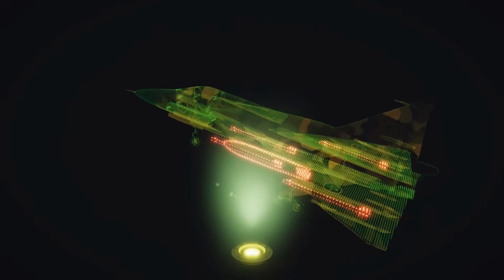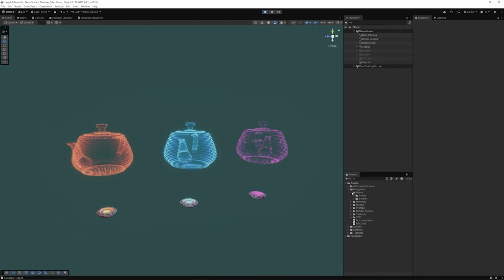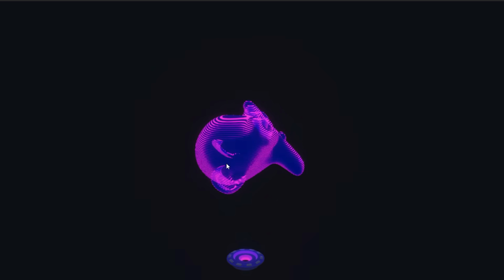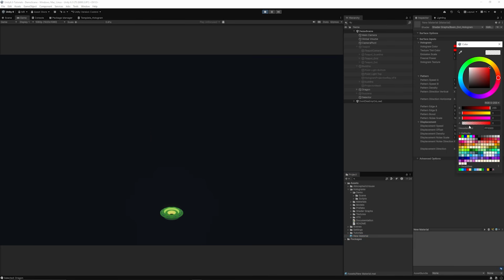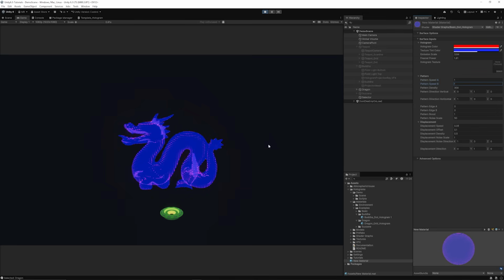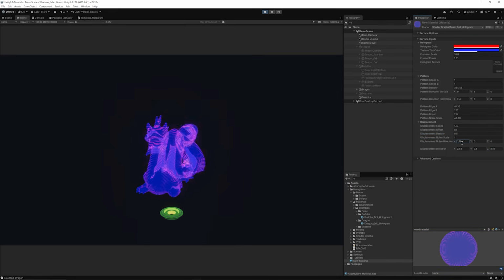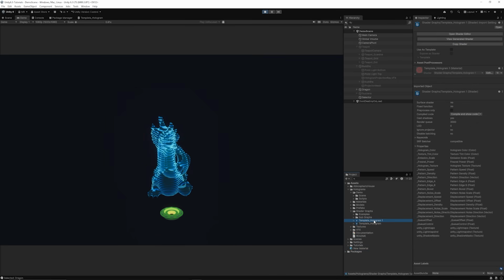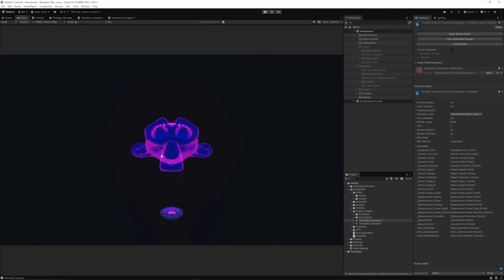FREE Realistic Hologram Shader URP (Unity 6 Tutorial)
We look at a Unity 6 hologram shader that has customization for scanlines, flickering effects, glitches, colours, alpha values and many more! A great little highlight, glitch shader that you might want to use